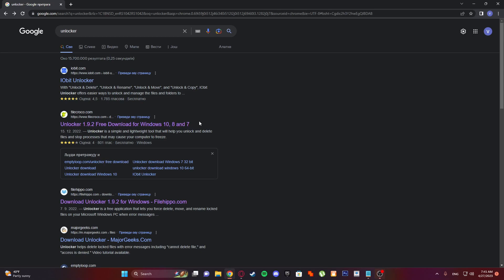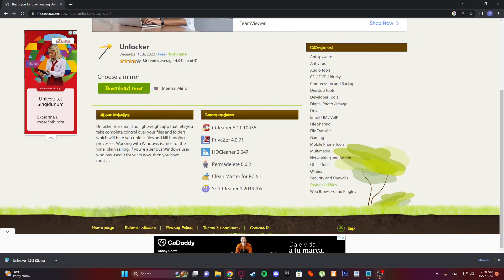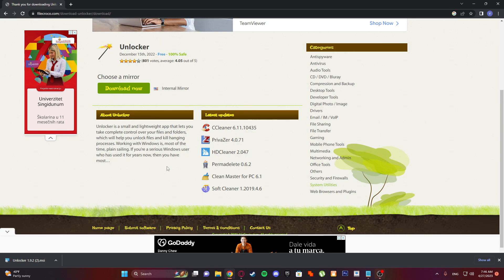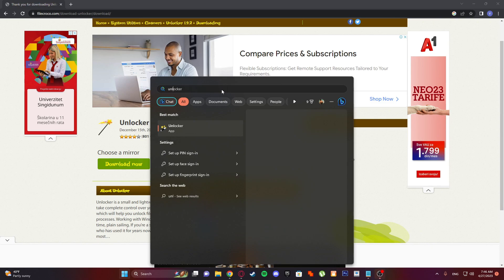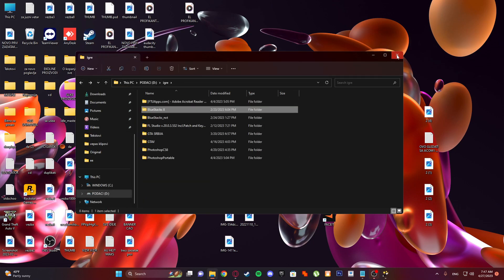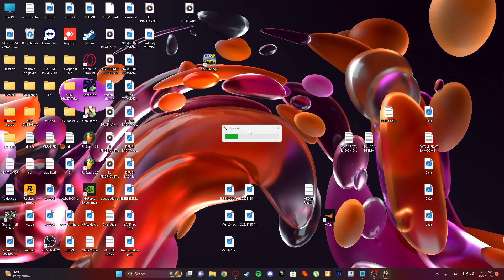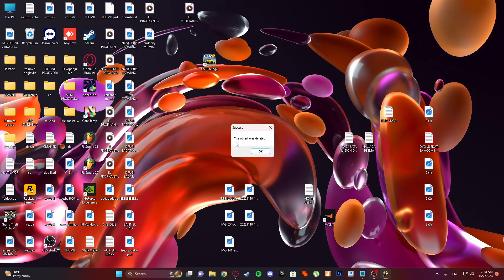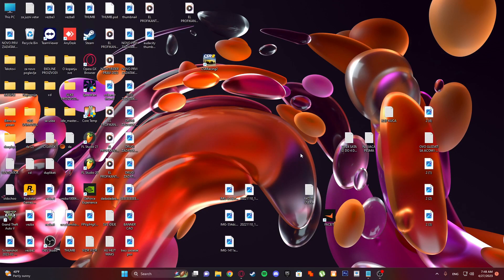How to Download and Install Unlocker and how to use it (2023) PC,Laptop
Thanks for watching like share subscribe and comment down bellow what you think about unlocker or should i record some other videos and which ones would you like to see on my channel. :)